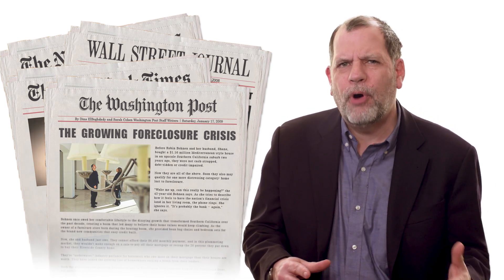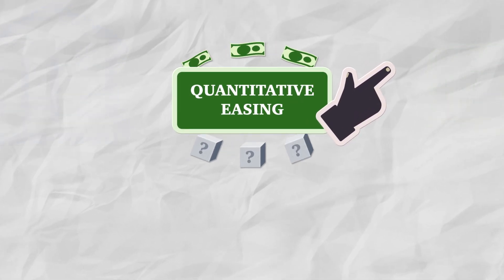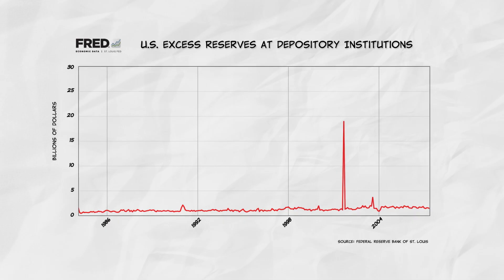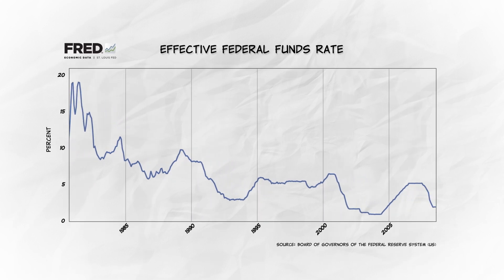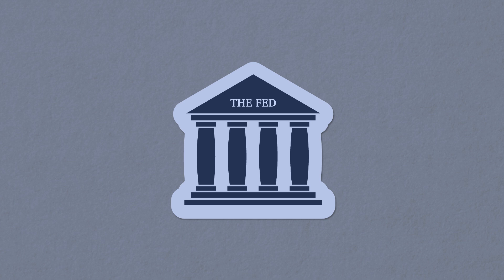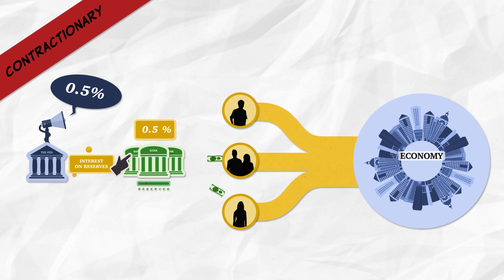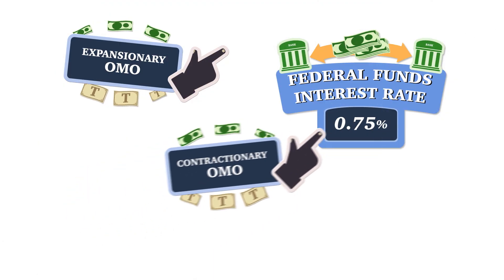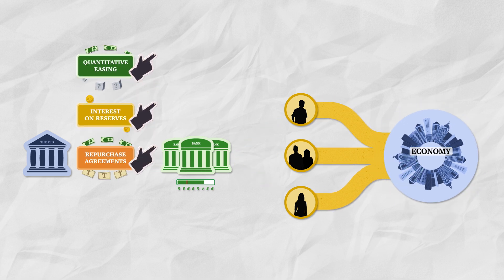How the Federal Reserve Works: After the Great Recession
In response to the Great Recession, the Federal Reserve has implemented some new instruments and policies – including quantitative easing, paying interest on reserves, and conducting repurchase (and reverse repurchase) agreements. In this video we cover how these tools work, and why they matter.